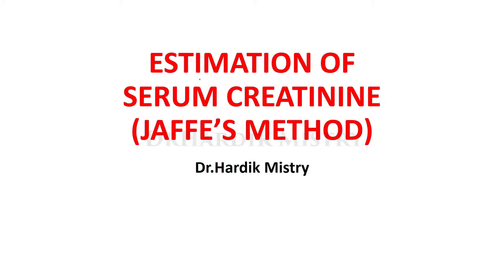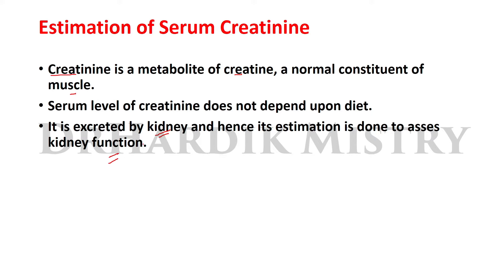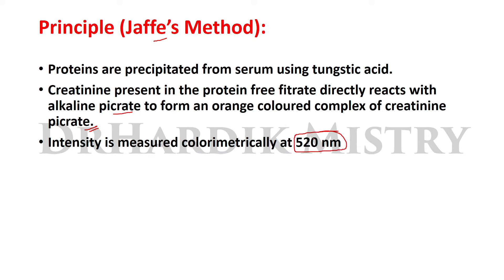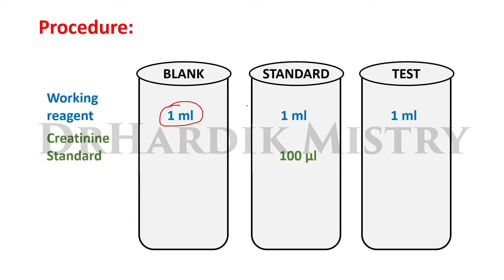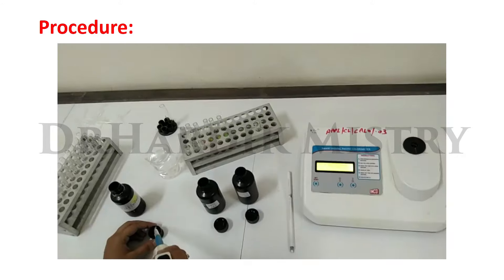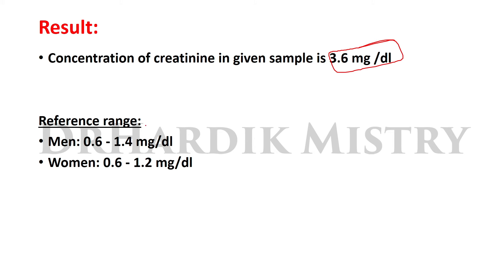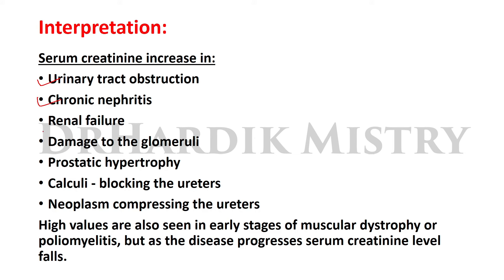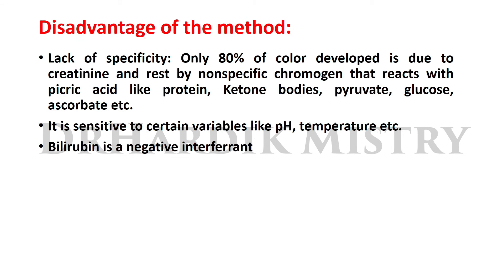12 ESTIMATION OF SERUM CREATININE - JAFFE'S METHOD | BIOCHEMISTRY PRACTICAL